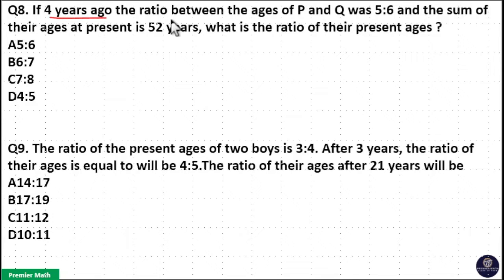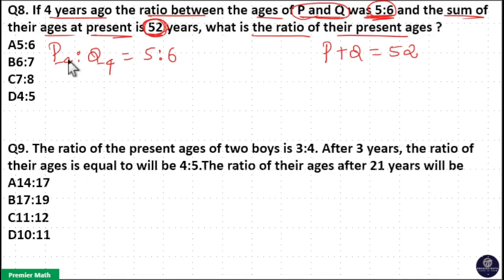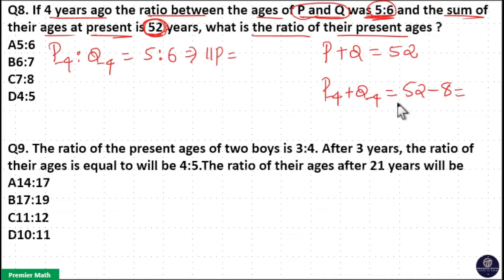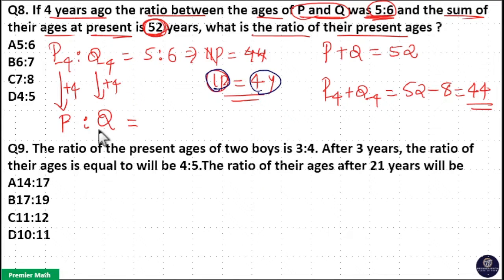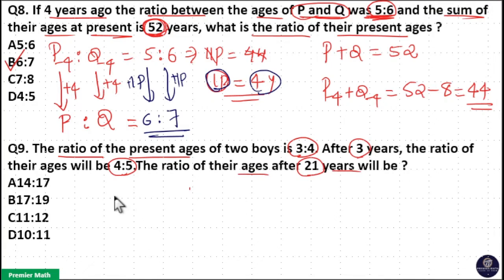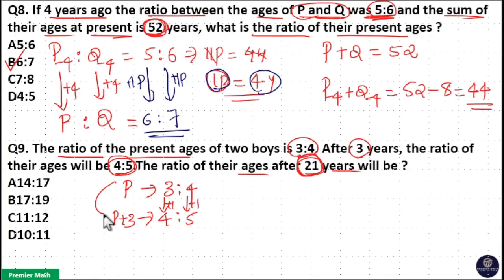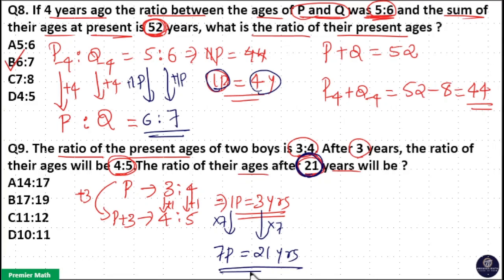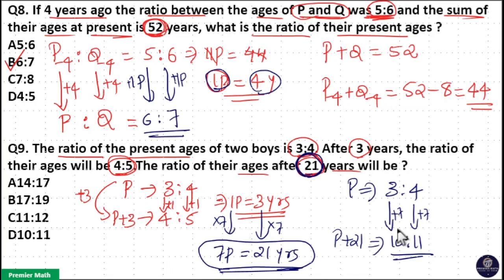If 4 years ago the ratio between the ages of P and Q was 56 and the sum of their ages at present is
00:00 If 4 years ago the ratio between the ages of P and Q was 56 and the sum of their ages at present is 52 years, what is the ratio of their present ages
A56
B67
C78
D45

02:00 The ratio of the present ages of two boys is 3:4. After 3 years, the ratio of their ages will be 4:5.The ratio of their ages after 21 years will be ?
A14:17
B17:19
C11:12
D10:11